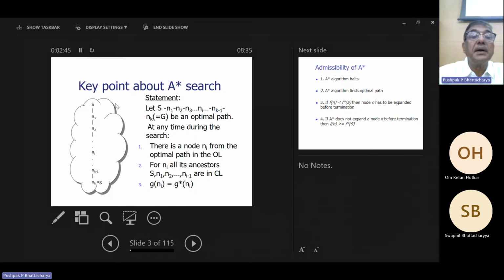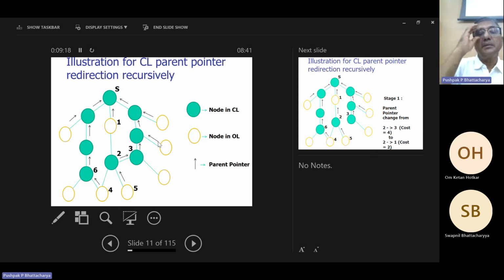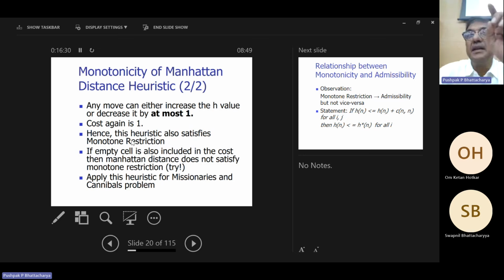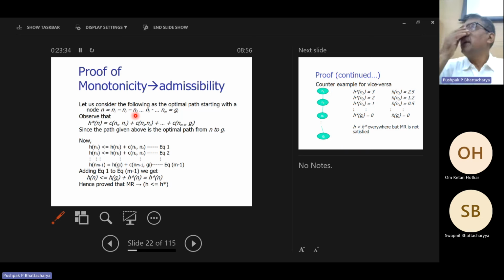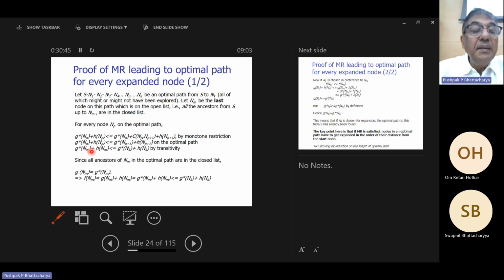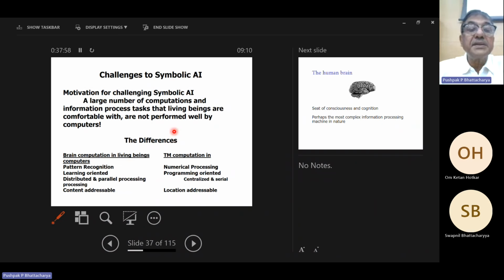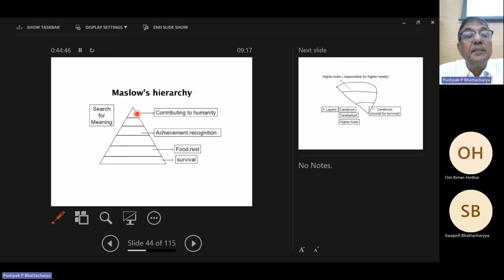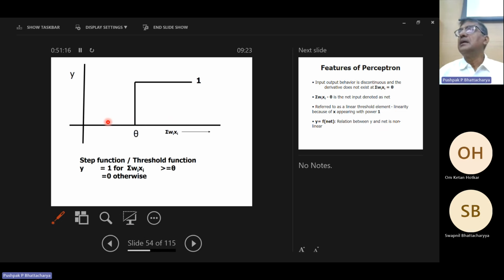Lecture 6: CS217 A* Algorithm to Neural Networks | AI-ML | IIT B | 2025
Welcome to Lecture 6 of the CS217: AI-ML Course by IIT Bombay, delivered by Prof. Pushpak Bhattacharya.

In this lecture, we conclude our discussion of A* algorithm with monotone restriction and transition into the fundamentals of neural computation and brain-inspired AI. The session bridges classical symbolic AI with connectionist approaches, exploring how biological neural systems inspire artificial intelligence.

🔎 Topics Covered:

- A* Algorithm's Final Insights: Monotone restriction and its implications for path optimality
- Open & Closed List Management: Practical implementation considerations
- Brain-Inspired Computing: Understanding biological neural networks
- Neural Computation Fundamentals: Introduction to perceptrons and basic neural architectures
- Biological vs Artificial Neural Networks: Key differences and similarities
- Brain Structure & Function: Overview of neural organization and processing
- Maslow's Hierarchy: Connections to AI system design
- Left Brain vs Right Brain: Implications for AI processing
- Classification Systems: Introduction to neural-based classification

This lecture marks a crucial transition point, connecting traditional search algorithms with modern neural approaches, providing essential foundations for understanding both symbolic and connectionist AI paradigms.